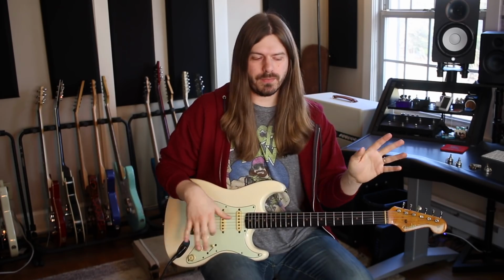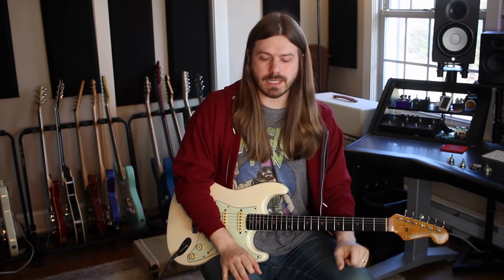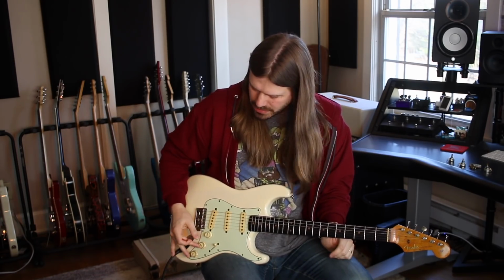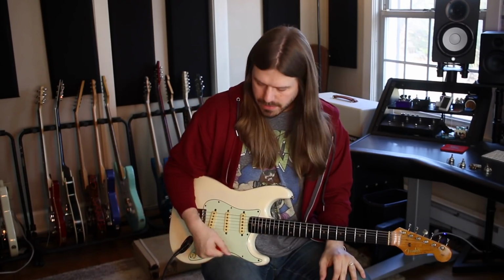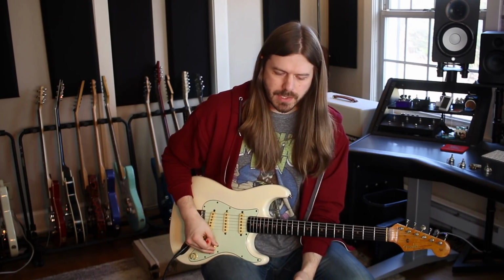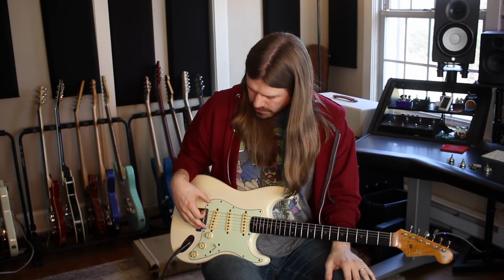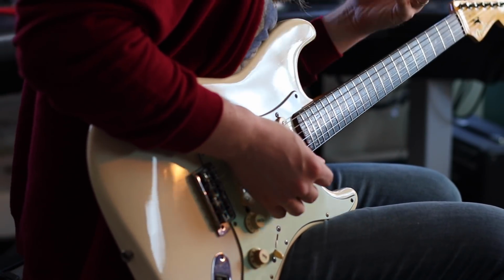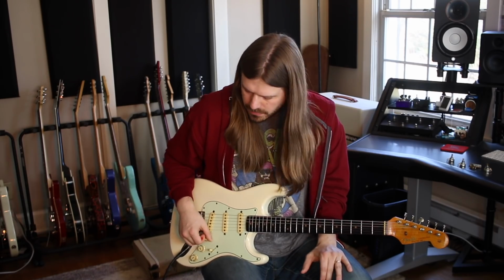Modding My 63 Strat!...What Could Go Wrong....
Welcome back everyone. Excited to show you some changes we recently did to my 1963 Strat. There were a few parts of it that were not original and we wanted to get it a little closer to how it would have been if you picked it up off the shelf.